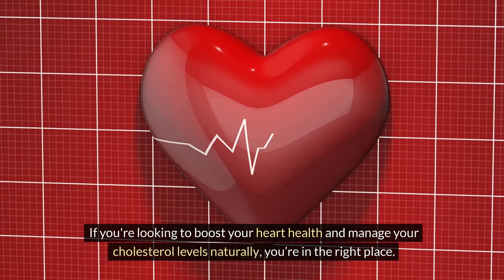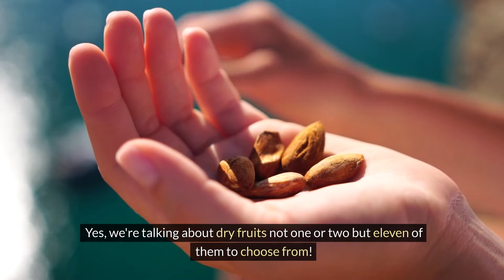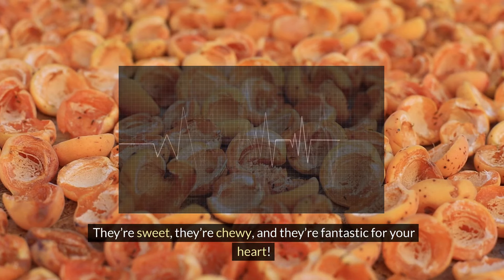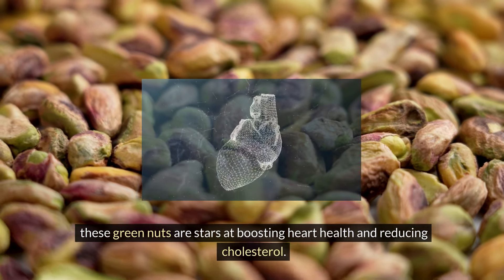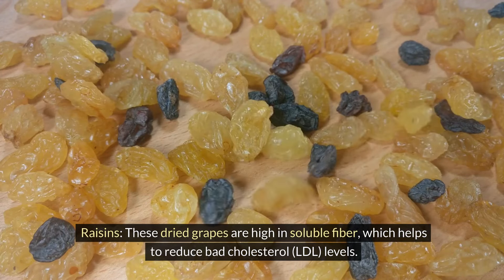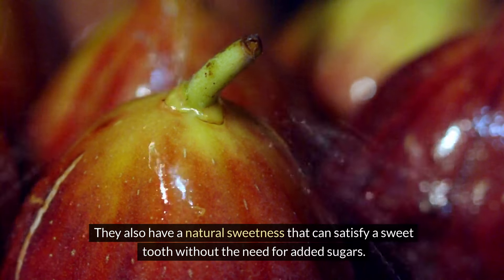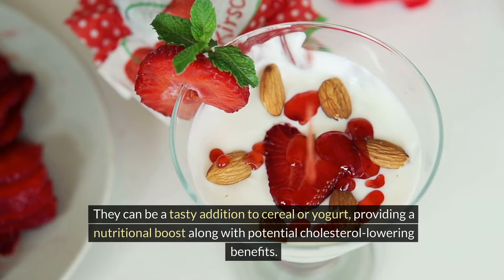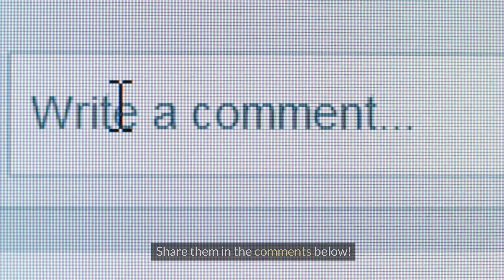Lower Your Cholesterol Naturally: 11 Dry Fruits You Must Try.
Lower Your Cholesterol Naturally: 11 Dry Fruits You Must Try. @nutrition12

Embark on this flavorful journey with us as we uncover the power-packed nutrients hidden in dry fruits that are not just delicious but are your heart's best friends. From the crunchy almonds that grace your breakfast bowls to the exotic dates that sweeten your desserts, each dry fruit we discuss comes with a heartwarming story of health benefits, including their role in lowering cholesterol naturally. We promise, by the end of this video, you’ll look at your pantry staples in a whole new light!
But our conversation doesn’t end here. After you’ve watched the video, we invite you to join our vibrant community in the comments below. Share your experiences, recipes, or even your favorite dry fruit that we might have missed. Remember, this channel thrives on the shared wisdom and heartfelt connections of viewers like you. Together, let’s make healthful choices, naturally.